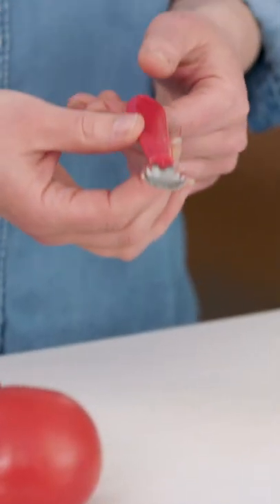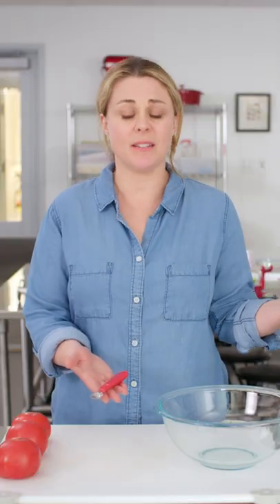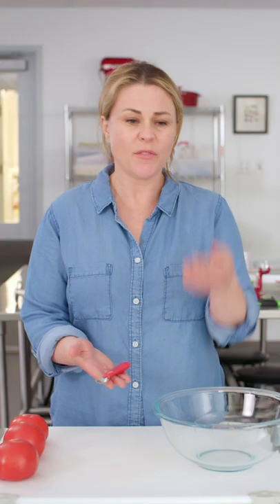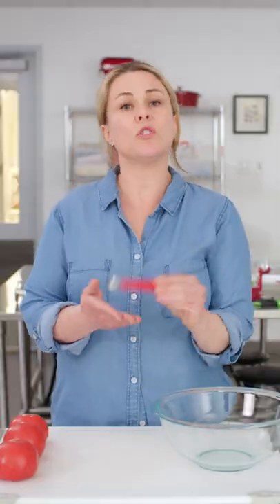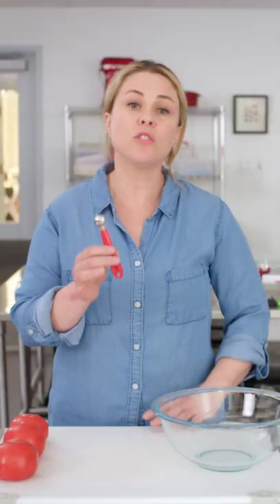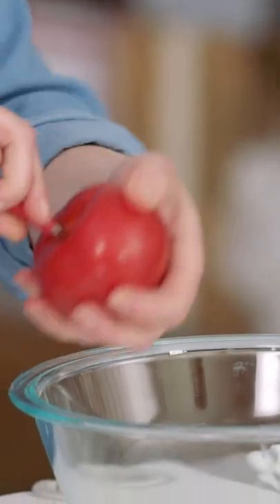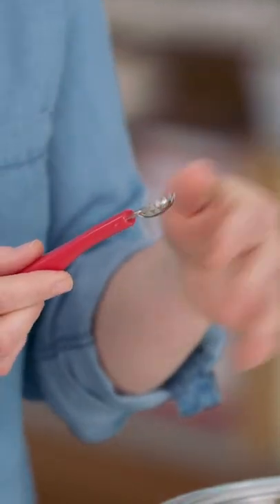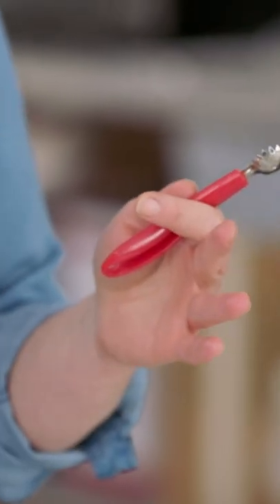Experts Review The Best Tools For Fruit Prep